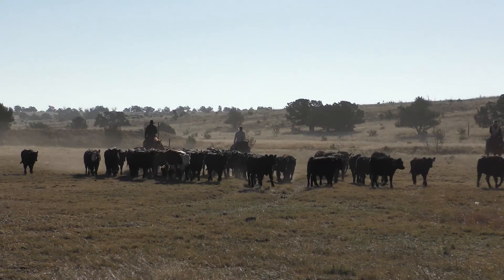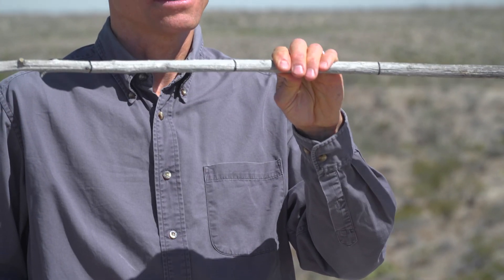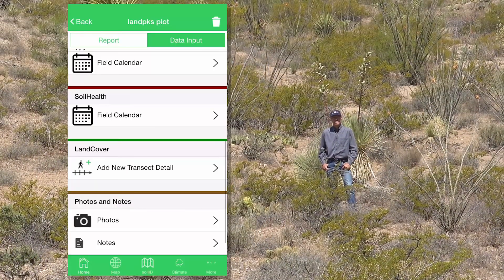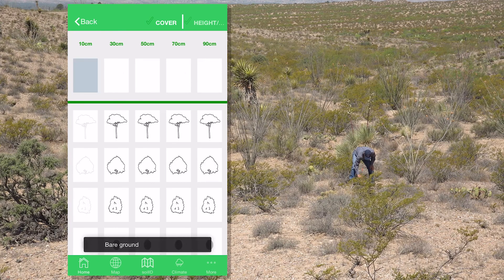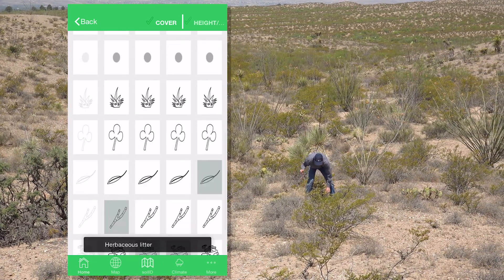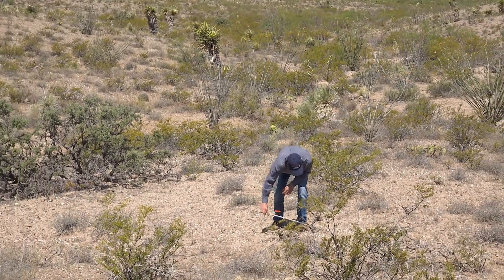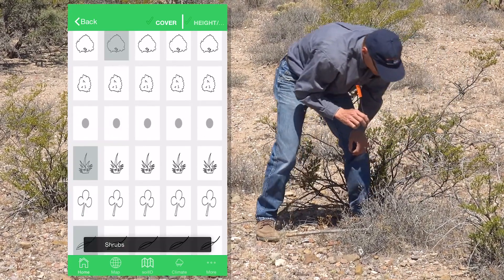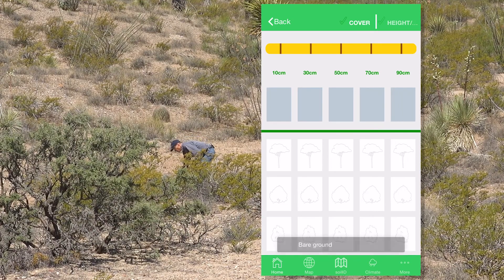Vegetation & LandCover Training, Part 1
The LandPKS Vegetation & LandCover module allows you to rapidly collect vegetation cover data; efficiently measure structure, density, and biomass; and easily track utilization inventory and monitoring.
Discover how the LandPKS mobile app can help you collect, store, and interpret soil, land, vegetation, and management data anywhere in the world.